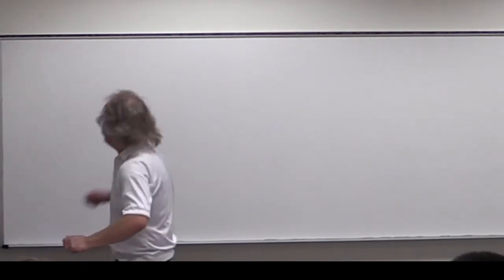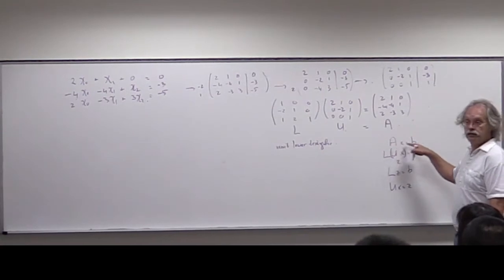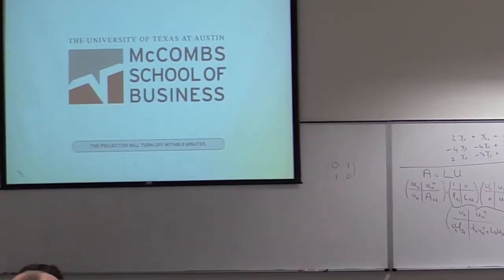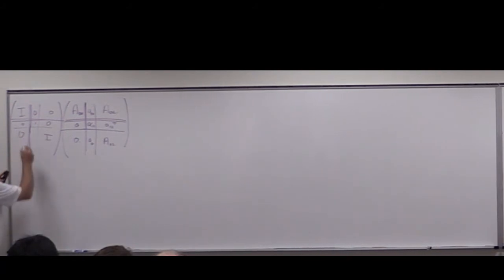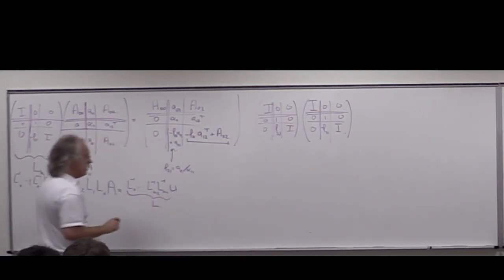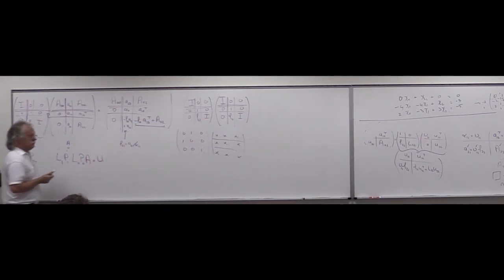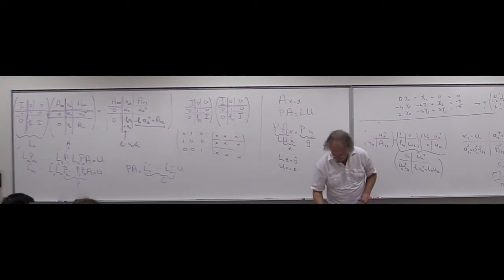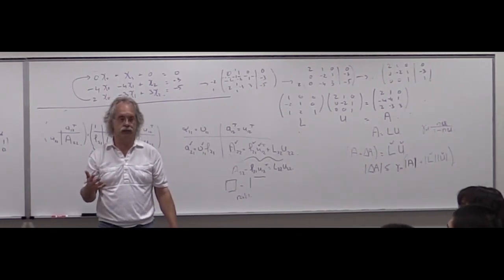LAFF-NLA Gaussian Elimination and LU Factorization (Notes at